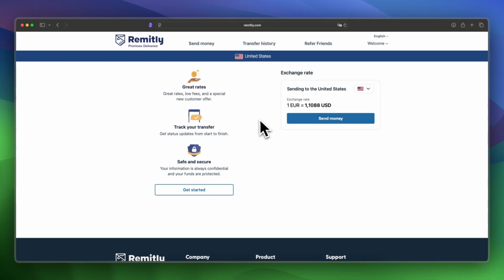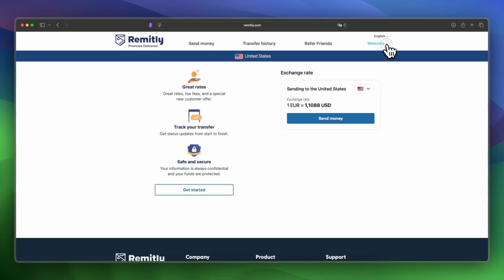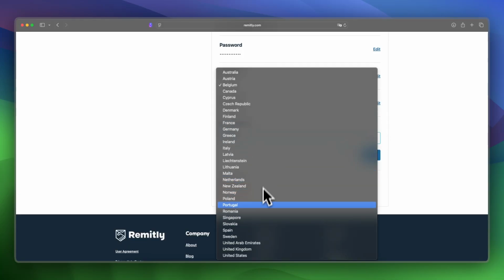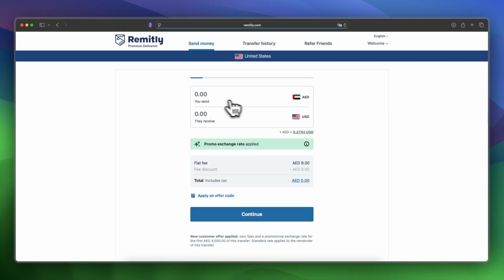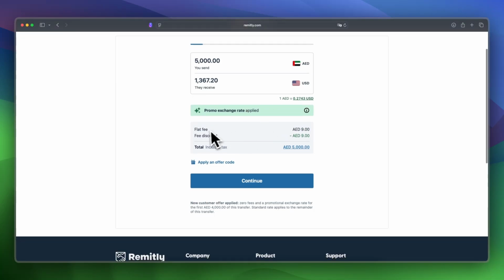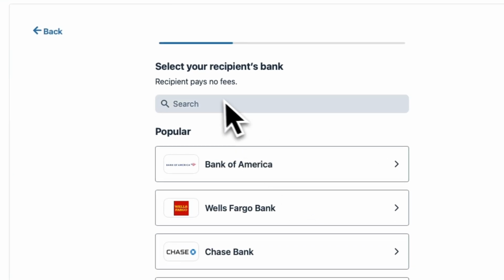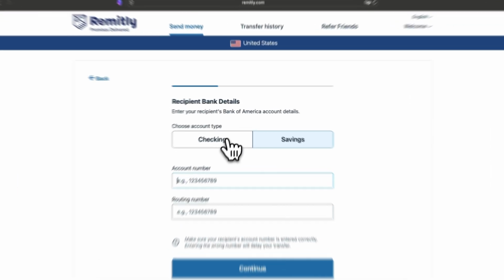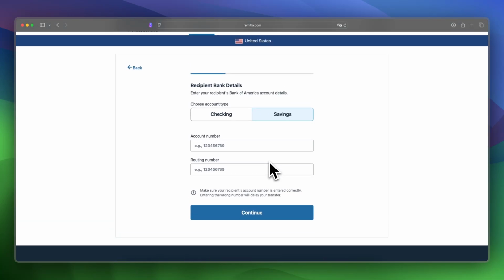How to Send Money from Dubai to USA - Step by Step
In this video, I'll show you How to Send Money from Dubai to USA
🚀 Sign Up and Get $15 Free on Your First Transfer of $100+

If you're sending money from Dubai to the USA, this step-by-step guide walks you through the easiest, fastest, and most secure ways to transfer funds internationally. Whether supporting family, friends, or business partners, learn how to save on fees and complete your transfer smoothly. 💸🇦🇪➡️🇺🇸